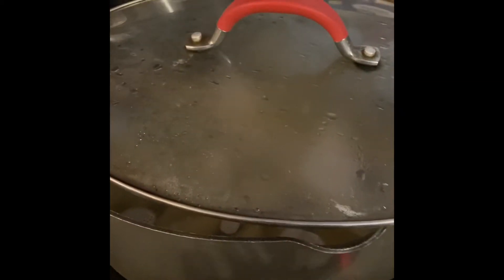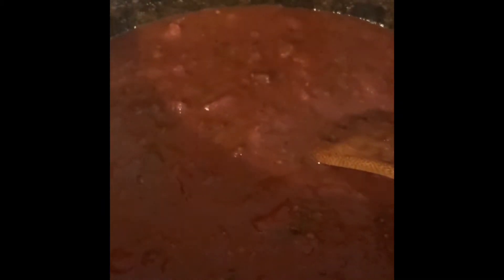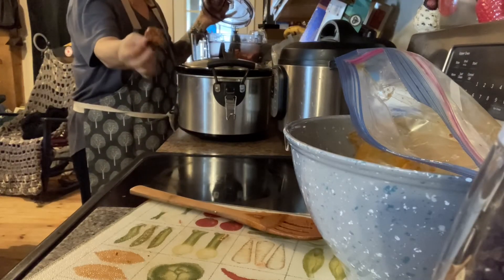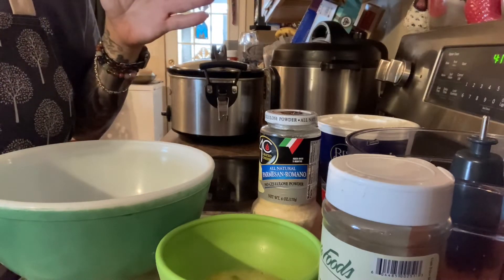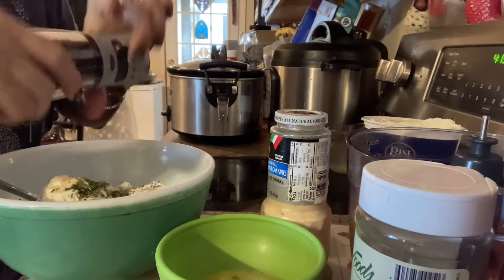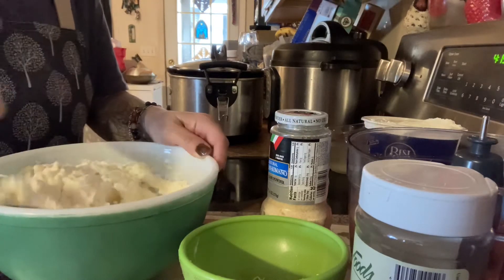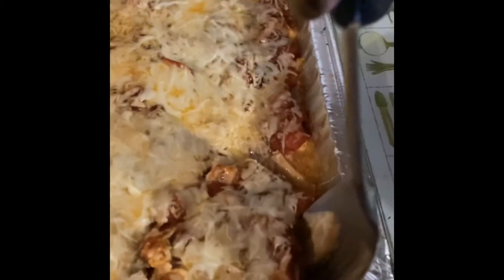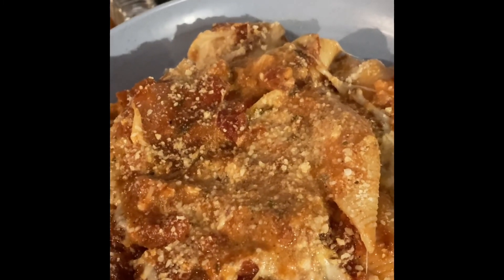Stuffed Shells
Please join me each week for tips and shortcuts to make your mealtime festive.

Any products featured are not paid endorsements but my personal preferences.